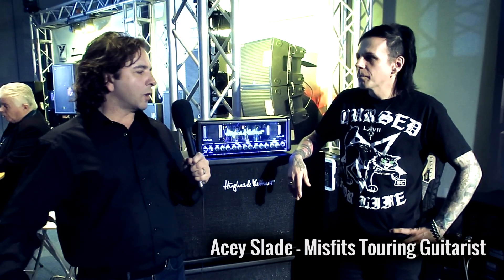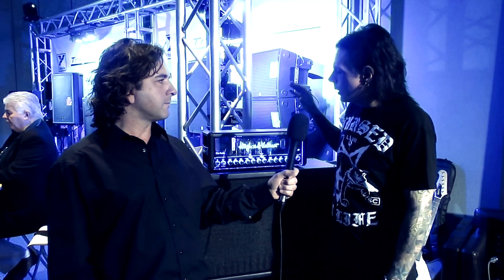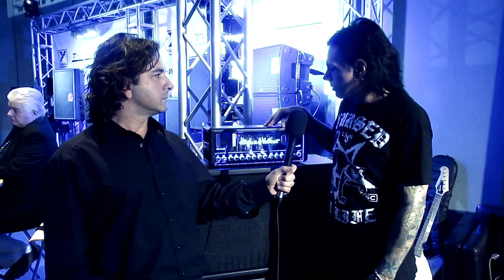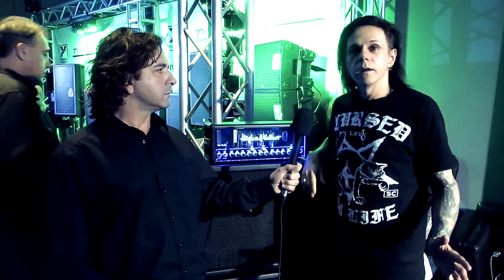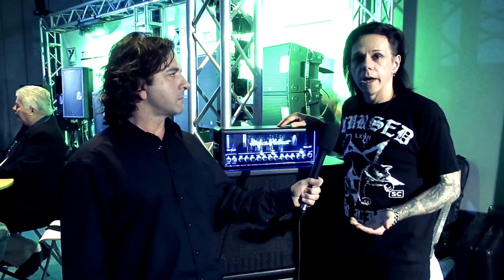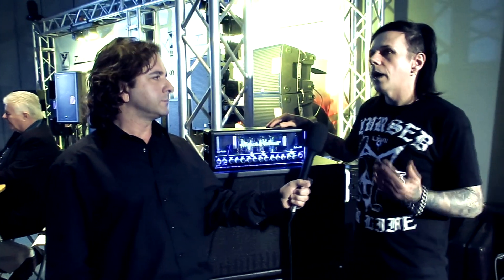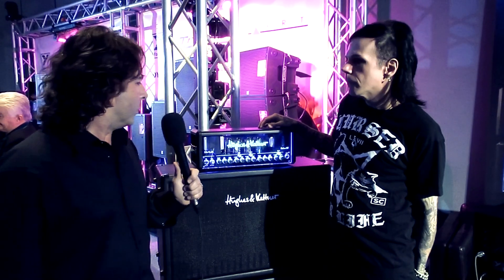Acey Slade talks gear, Misfits reunion and touring | Hughes & Kettner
Misfits touring guitarist Acey Slade talks gear and life on the road in this short interview we got back at the NAMM Show in January.

Acey's played our amps for many years and has now integrated a TubeMeister Deluxe 40 into his touring and recording rig for a busy 2017 with the Misfits reunion...